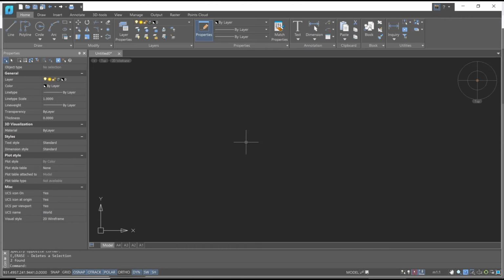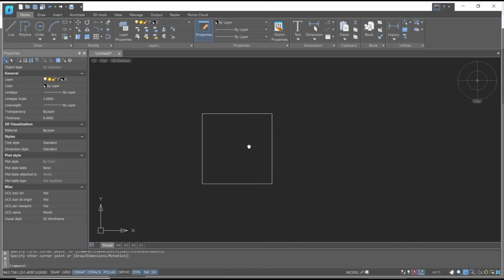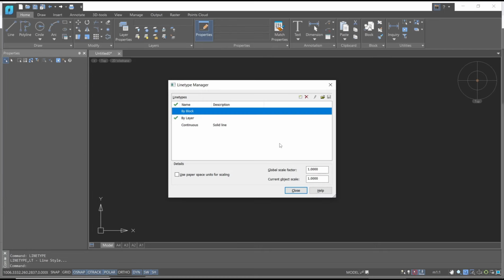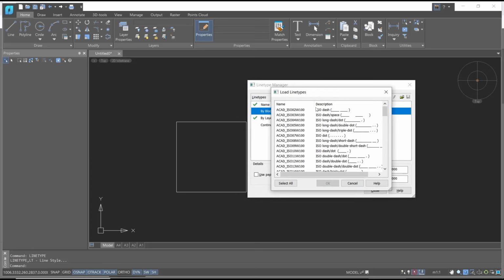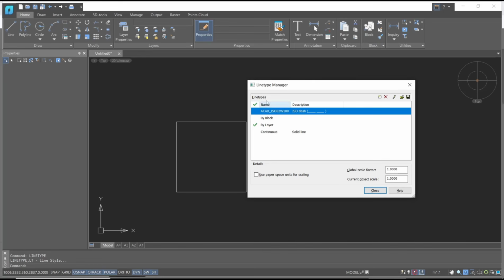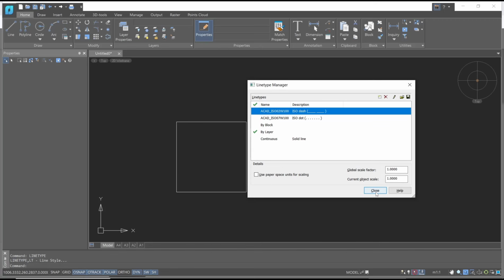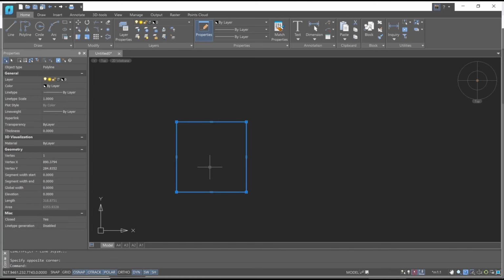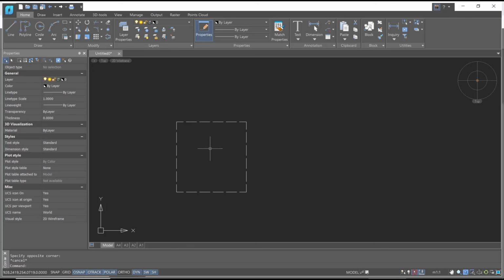NanoCAD How To Linetypes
Discover how to effectively utilize linetypes in NanoCAD with our step-by-step guide. Learn the ins and outs of creating, editing, and customizing linetypes to enhance your drafting and design projects.